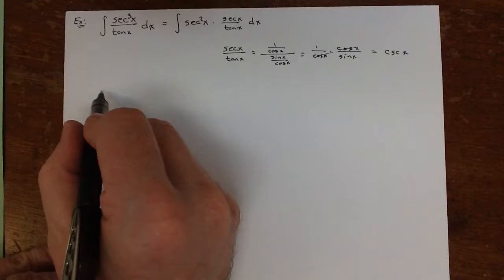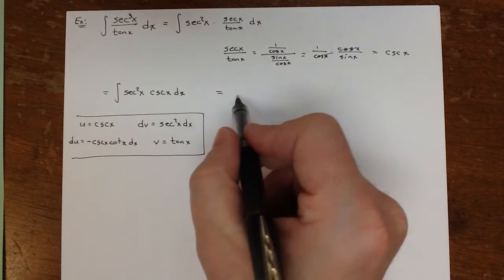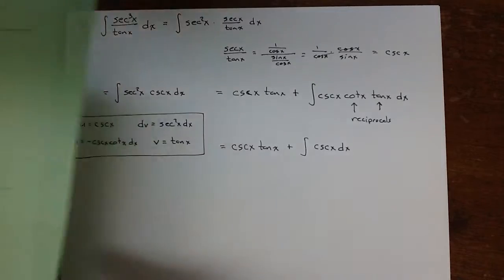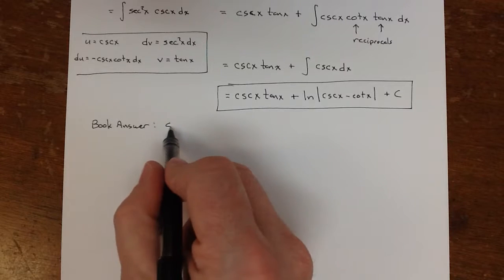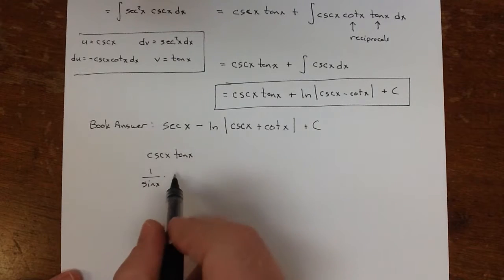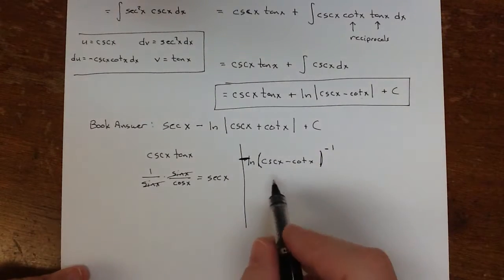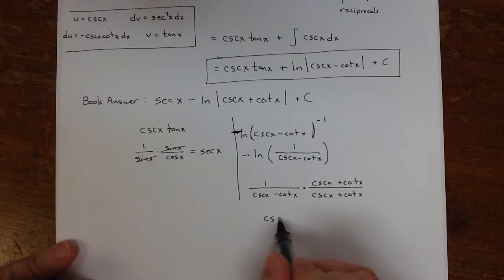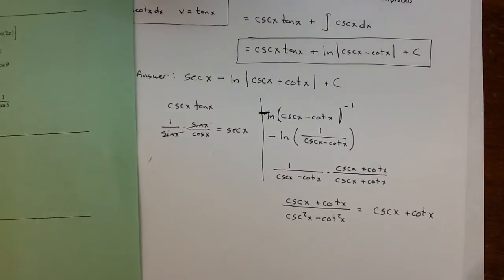Trig Integral: sec^3(x)/tan(x)